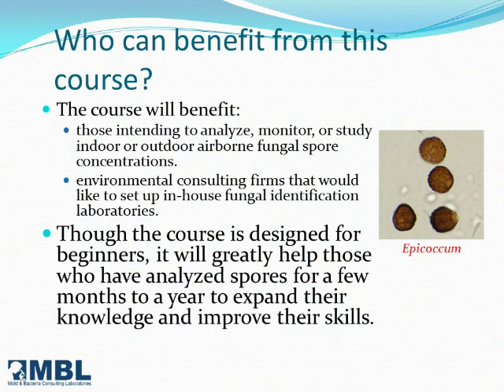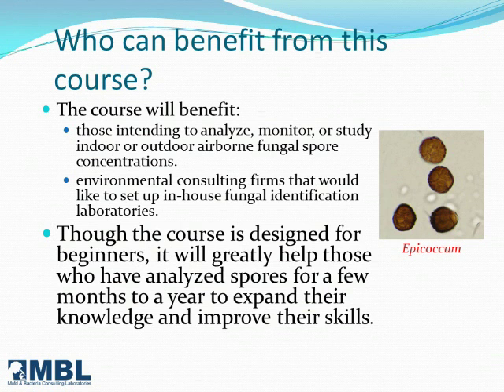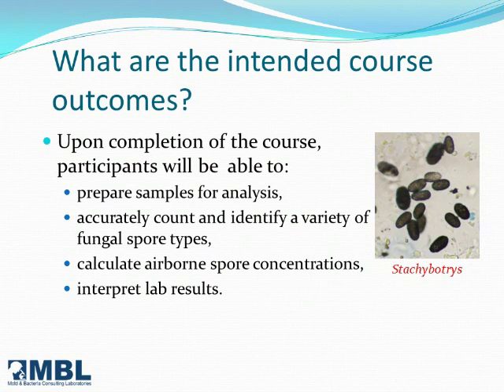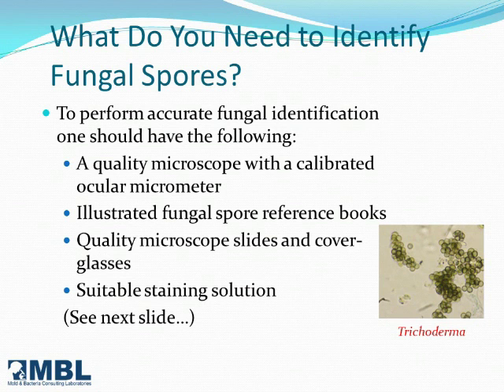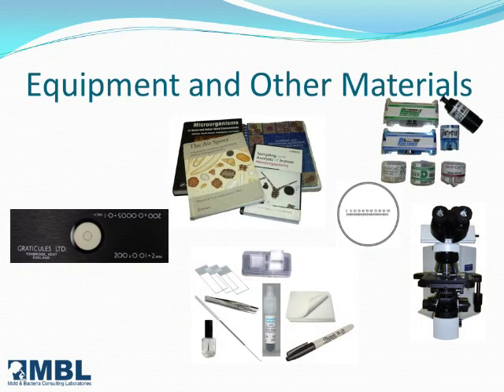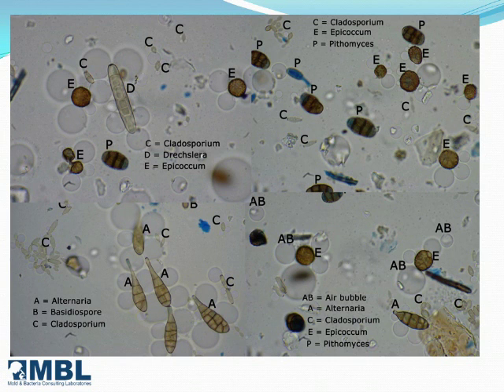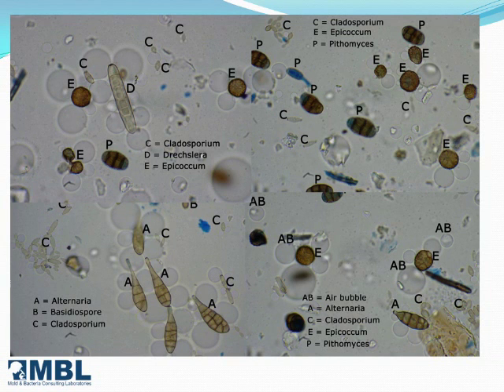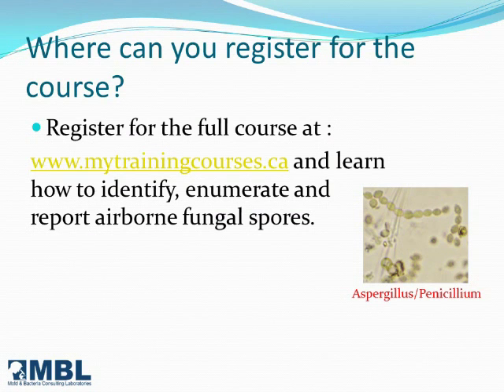How Identify Airborne Fungal Spores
The only course you'll ever need to master fungal spore sampling, identification, enumeration and data interpretation. Develop skills to enable you prepare airborne fungal spore samples for analysis, accurately count and identify a variety of spore types, and calculate airborne spore concentrations.